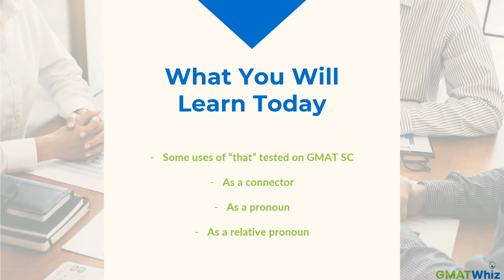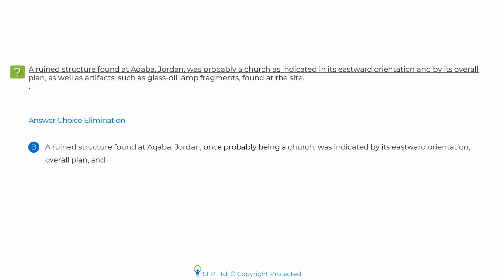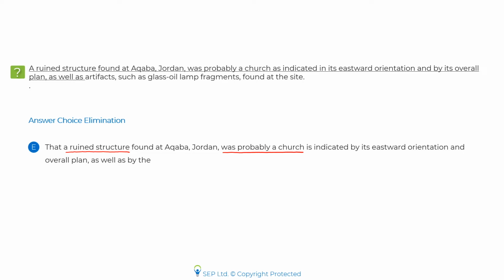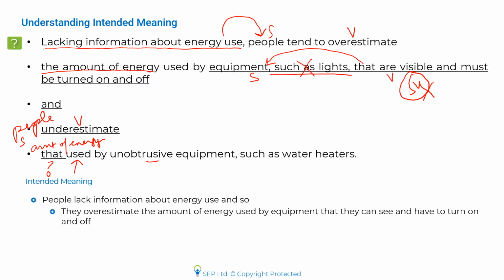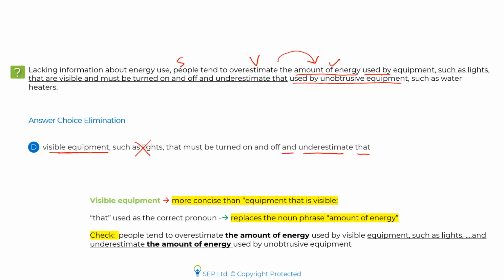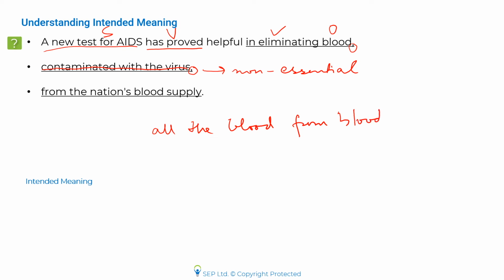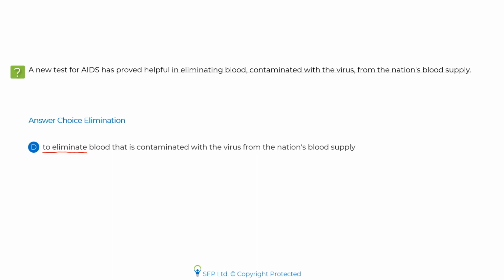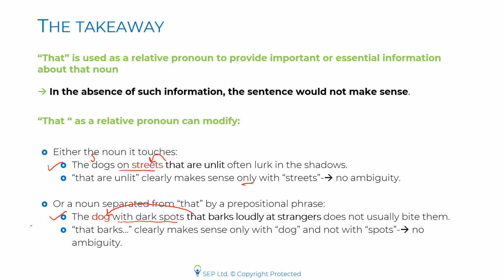How to use 'THAT' in English: As a Connector or Pronoun or Relative Pronoun| Practice Qs & Solutions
In this session, our Verbal expert, Sunita Singhvi, shares more insights on usages of 'THAT' word in a sentence along with practice questions to help you ace this topic and solve any question on this topic with 100% accuracy.

If you're confused about correct usages of 'THAT' word in a sentence , this one is a must watch for you!

Want some hands-on practice on this topic?

If you want us to cover more topics in these shots and also intend to receive mail notifications, register